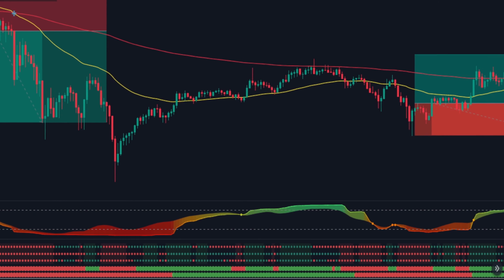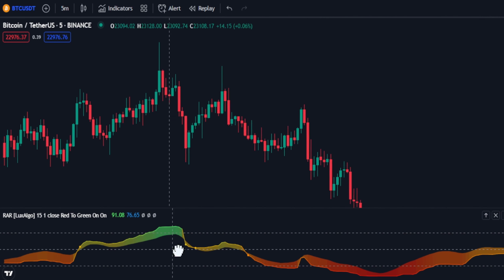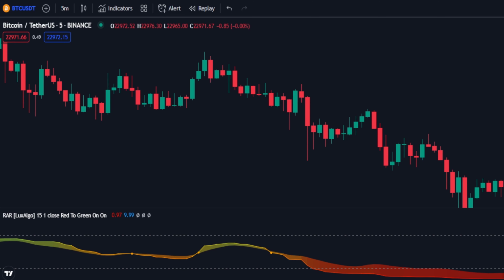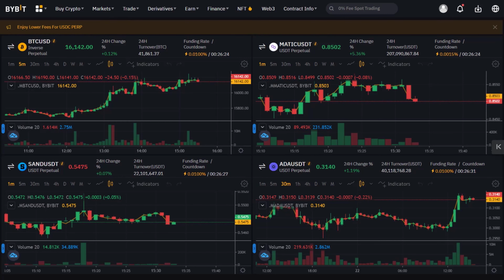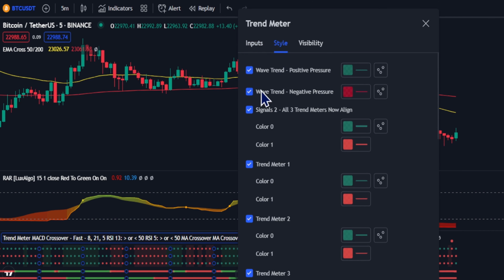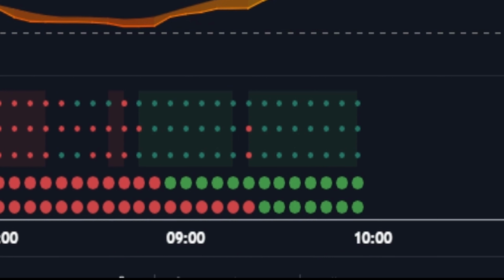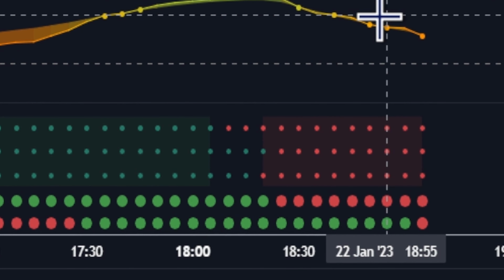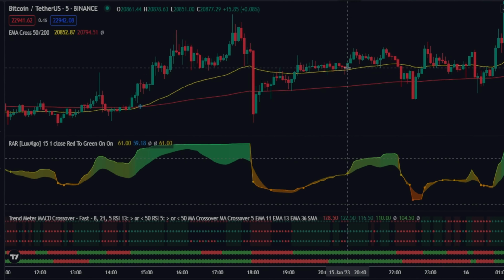5 Minute Scalping Strategy With the Lux Algo RSI Indicator - INSANE PROFITS!!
5 Minute Scalping Strategy With the Lux Algo RSI Indicator - INSANE PROFITS!!

In today's video, I cover a 5-minute trading strategy based on the Lux Algo trading indicator.

TikTok 👉: COMING SOON!

0:00 Intro
0:38 Adding indicators
1:46 Indicator settingd
2:05 Explaining buy position
2:34 Explaining sell position
3:11 Platform
3:49 improvements
5:16 entry conditions
7:21 backtesting